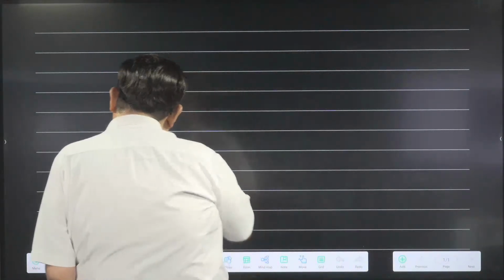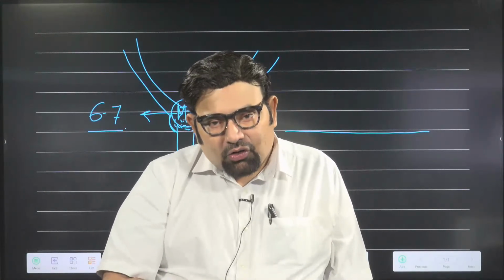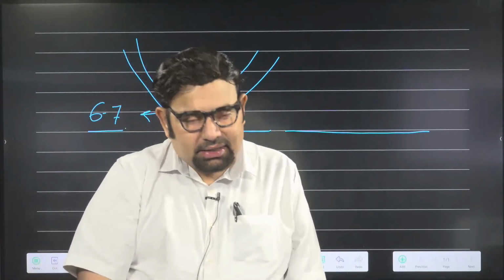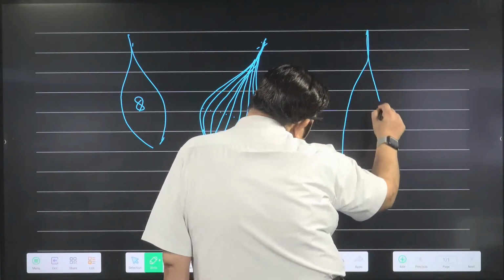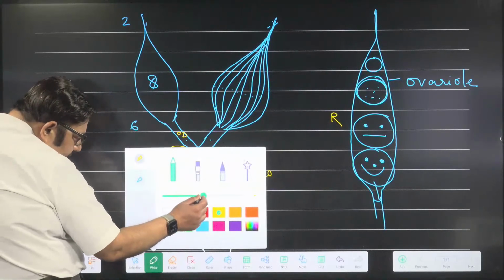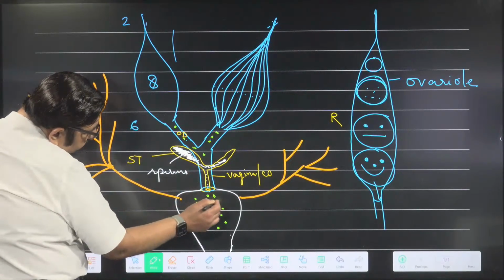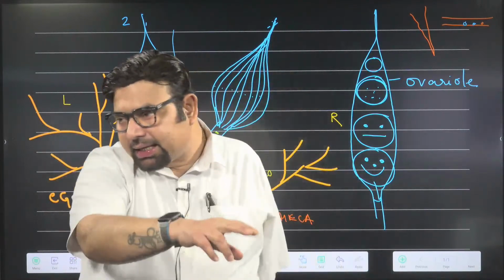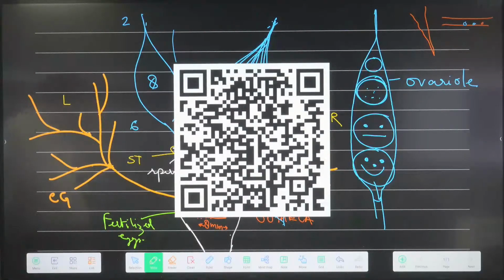SRI GOSALITES | NEET 2024 | DR ANURAG VERMA sir 02-08-2023 BOTANY CLASS - 23